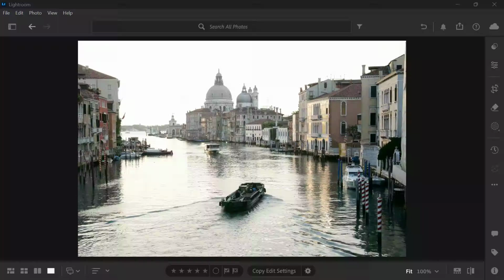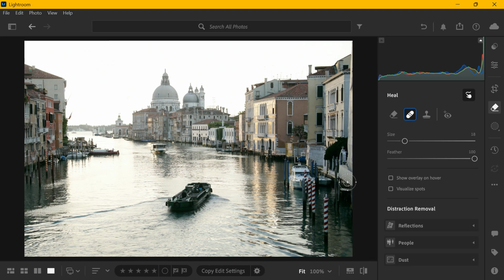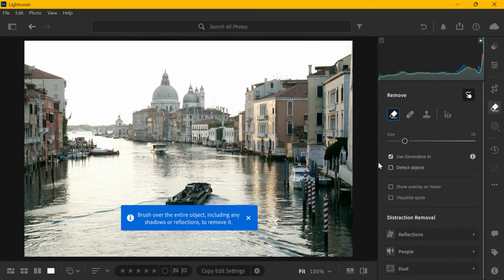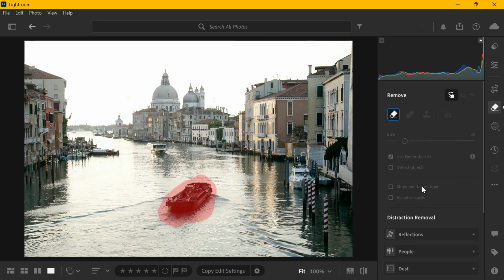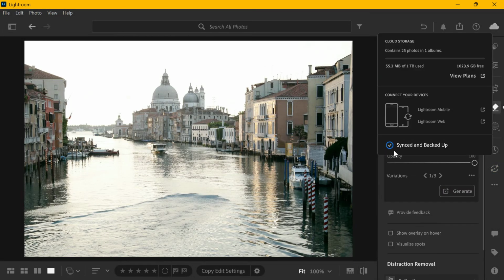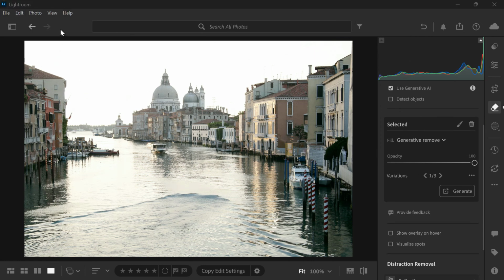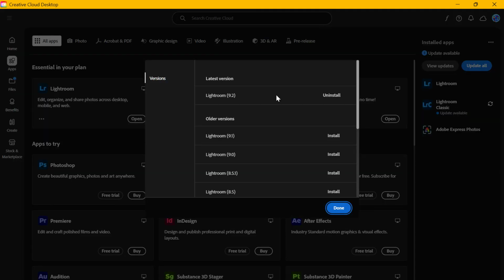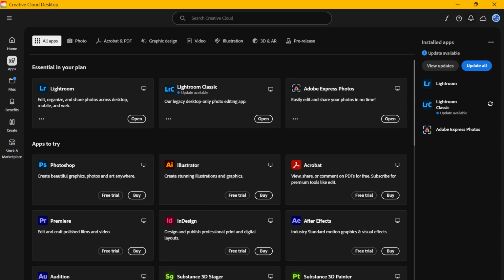How To Fix Lightroom Generative Remove Failed Error (2026 Easy Guide)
Learn how to fix the Lightroom Generative Remove Failed error fast with simple desktop troubleshooting steps.
Follow this guide to check internet, disable VPN, retry smaller selections, refresh sync, sign out, and update Lightroom.

Timestamps
0:00 Intro
0:20 Check internet connection
0:44 Disable VPN or proxy
1:03 Retry with a smaller selection
1:28 Pause and resume sync
1:47 Sign out and sign in again